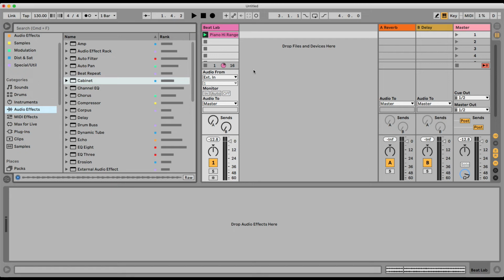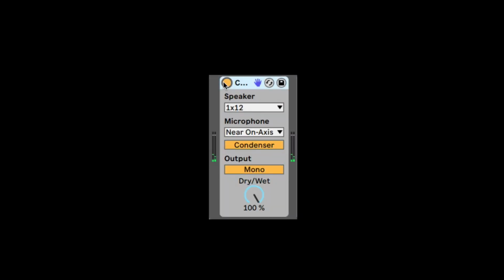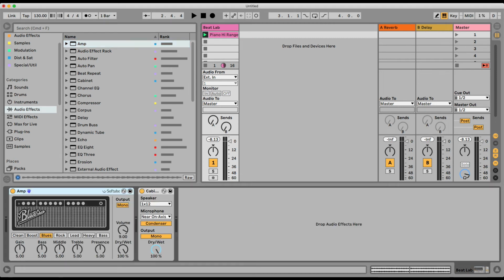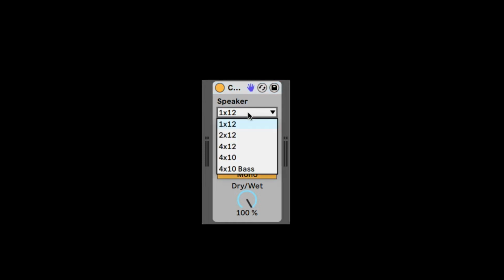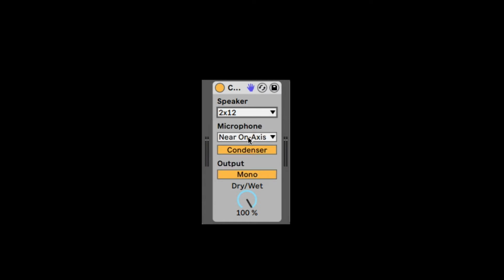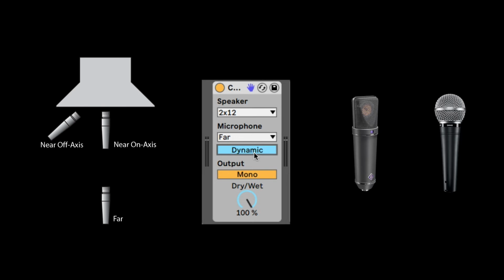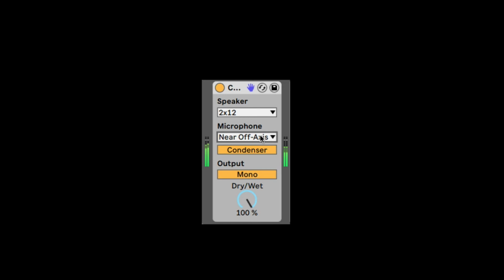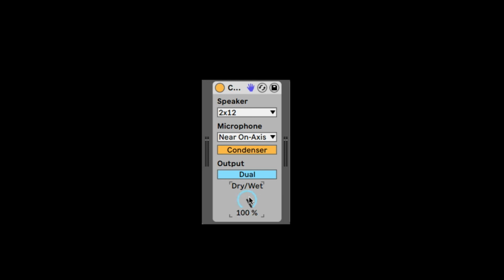All About Ableton Audio Effects - Cabinet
In this video, we're going over the Cabinet effect which was developed by Softube. The Cabinet comes hand in hand with the Amp which emulates a complete guitar setup. But, this effect can be used as a great filtering effect to give your sound a different tone and color.